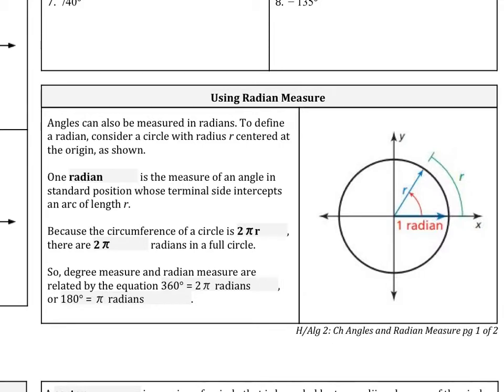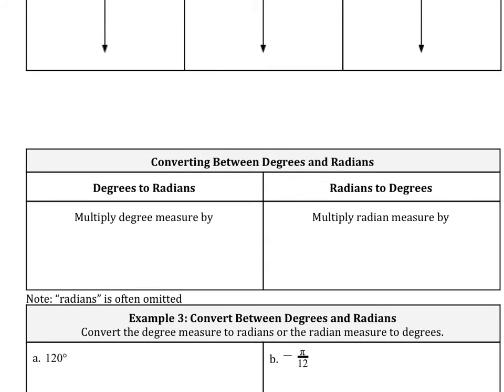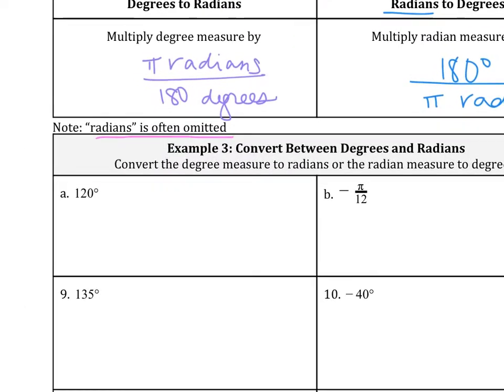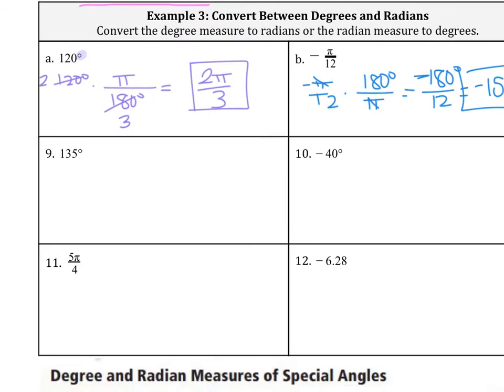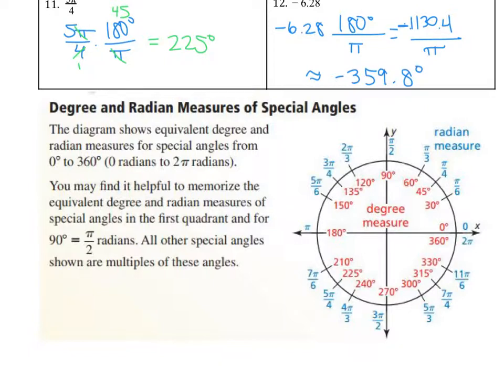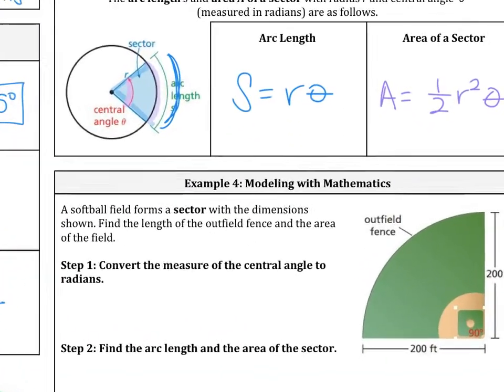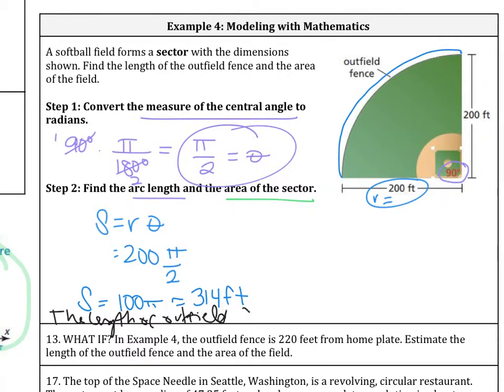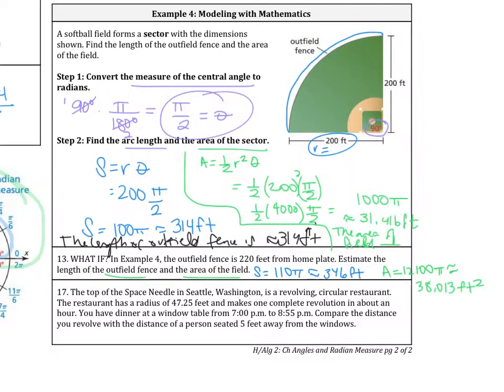9.2 Angles and Radian Measure Part 2